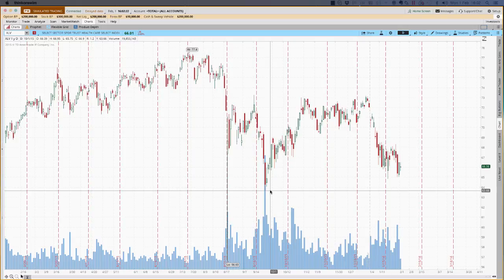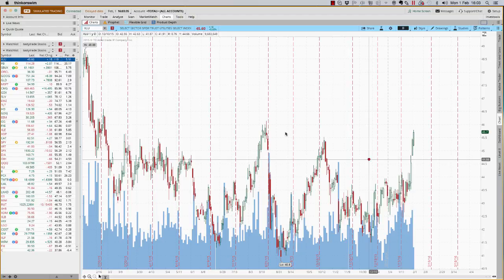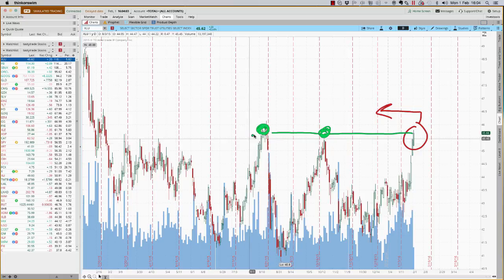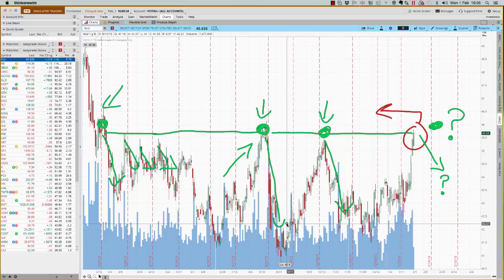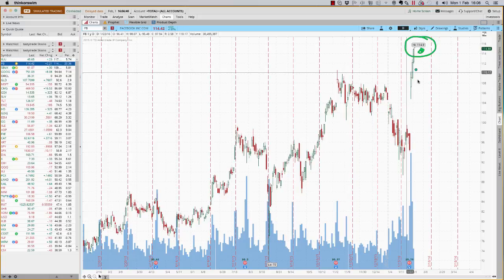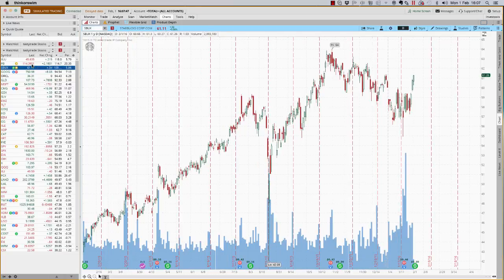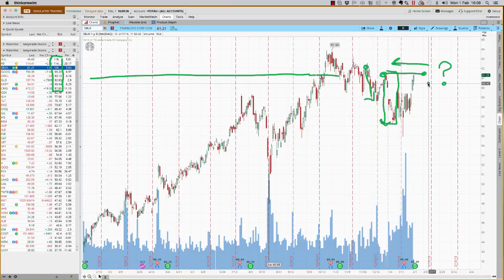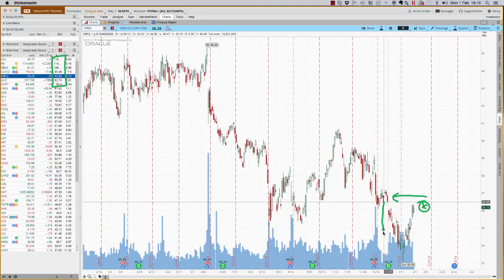3 Supply and Demand 101 03